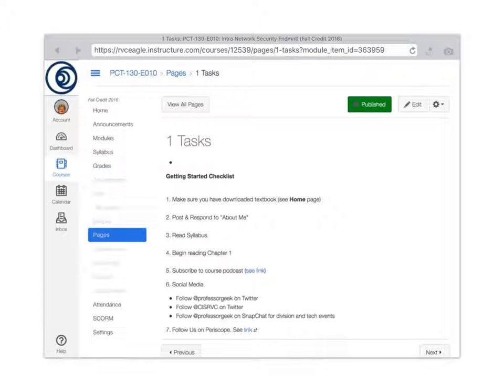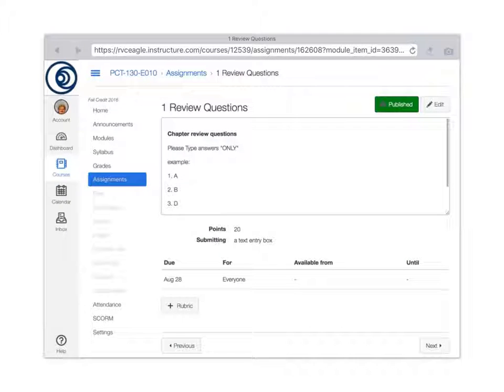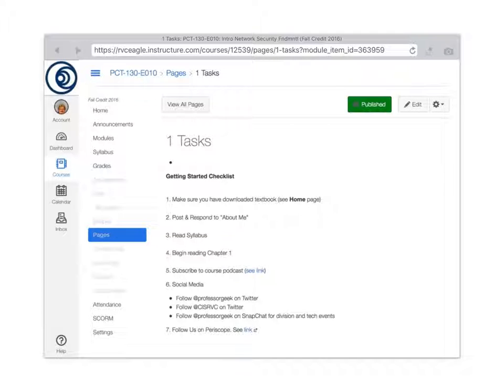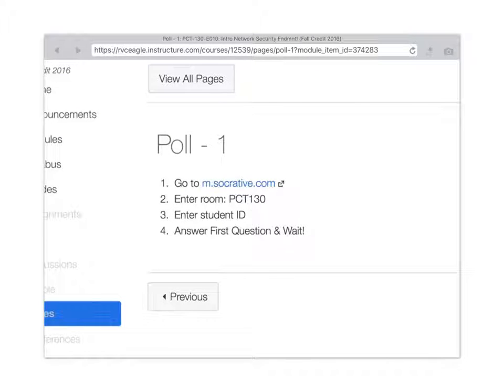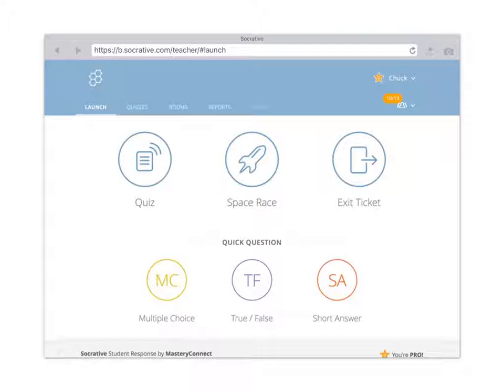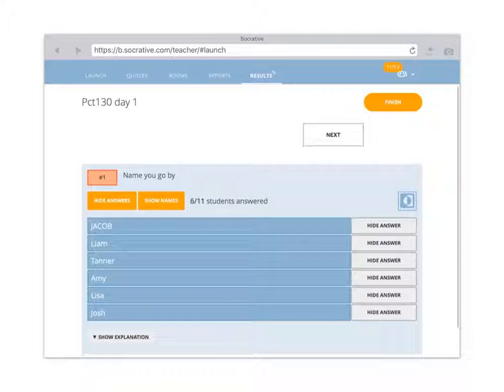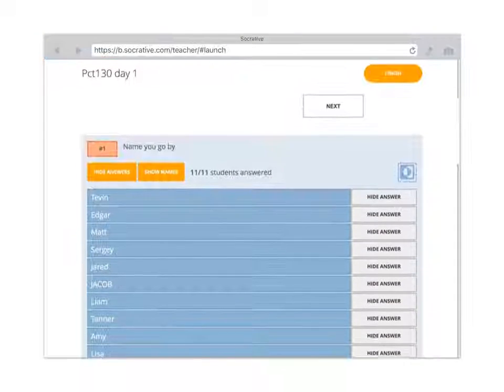pct130 Week 1 F16